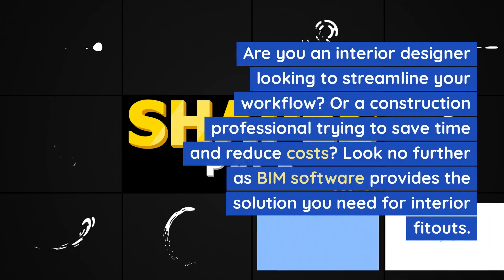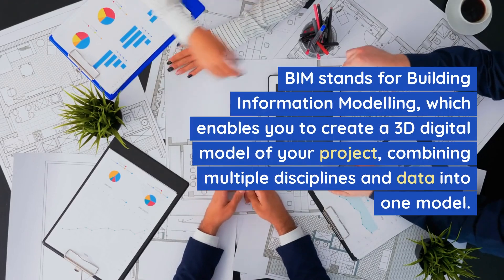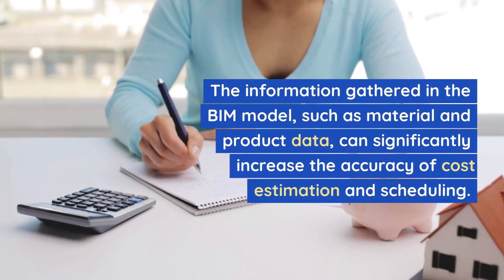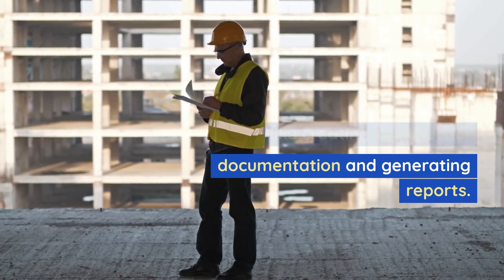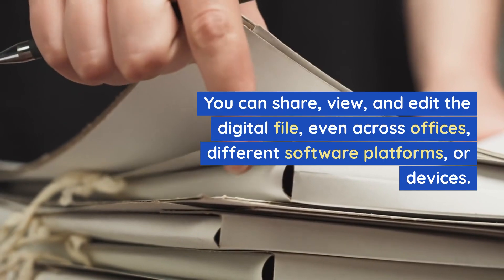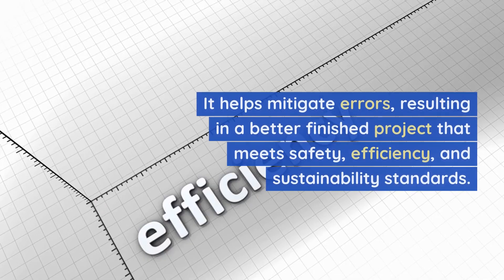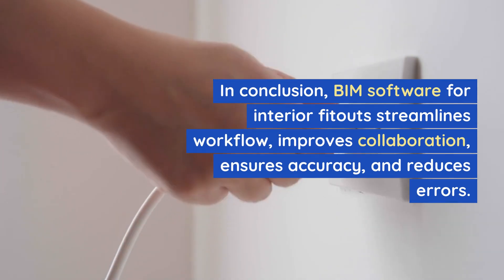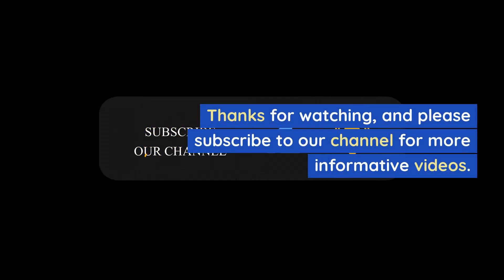Unlocking the Hidden Potential of BIM Software for Interior Fit Outs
In this video, I'm going to show you the secret to streamlining Interior Fit Outs with BIM software. BIM software is a powerful tool that can help Architects, Designers, and Construction Professionals streamline the process of Interior Fit Outs.

If you're looking to improve the efficiency of your Interior Fit Outs, then you need to watch this video! I'll explain how BIM software can help you design and construct more accurate and efficient buildings. Not only will you learn about the benefits of BIM software, but you'll also get tips on how to use BIM software to streamline your Interior Fit Outs process!
In this short video, we'll show you how BIM software can help you streamline your interior fit outs. By using BIM software, you'll be able to build a more accurate model of your interior and make changes more efficiently and correctly.If you're in the architectural or construction industry, then you need to be using BIM software! BIM software is a powerful tool that can help you design, build, and manage your projects more accurately and efficiently. In this video, we'll show you how BIM software can help you with your interior fit outs!In this BIM tutorial, we'll be discussing how BIM software can improve the interior fit out process. By using BIM software, architects and builders can more accurately plan and design the interior of a building, saving time and money in the process.If you're looking to improve your architectural or construction skills, then be sure to watch this tutorial! By the end of this video, you'll understand how BIM software can help you with your interior fit outs.In this complete guide to using BIM software for interior fit outs, we will take you step by step through the process of creating an effective interior design using Building Information Modeling (BIM) software. Whether you are a beginner or an experienced professional, this video will provide you with valuable insights and tips on how to use BIM software to improve your interior fit outs. We'll start by introducing you to the benefits of using BIM software for interior fit outs, including its ability to streamline the design process, improve communication between team members, and reduce errors and omissions. We'll then dive into some of the key features of BIM software, such as 3D modeling, parametric design, and data management. Next, we'll walk you through the five stages of creating a successful interior fit out using BIM software: concept design, detailed design, construction, handover, and operations and maintenance. Along the way, we'll provide you with practical tips and real-world examples to help you get the most out of your BIM software. Finally, we'll discuss some of the best BIM software options for interior fit outs, including Autodesk Revit, Trimble SketchUp, and ArchiCAD. We'll compare their strengths and weaknesses, and give you advice on how to choose the right software for your needs. Whether you are an architect, interior designer, contractor, or owner, this video will give you the knowledge and tools you need to succeed with BIM software for interior fit outs. Watch now to learn more!